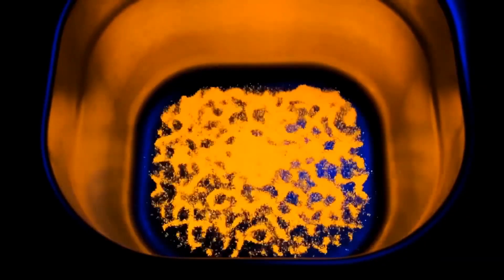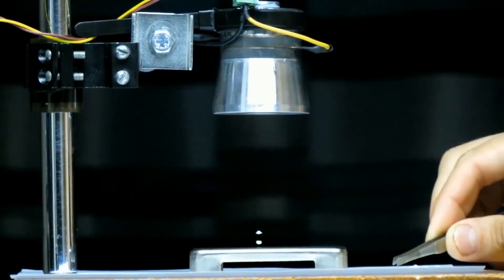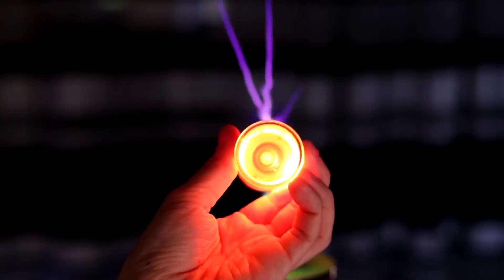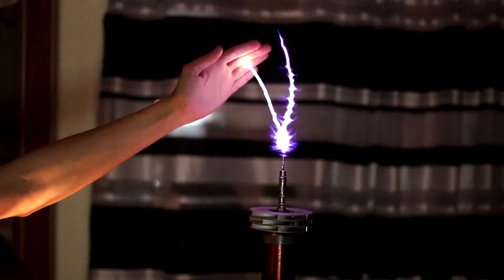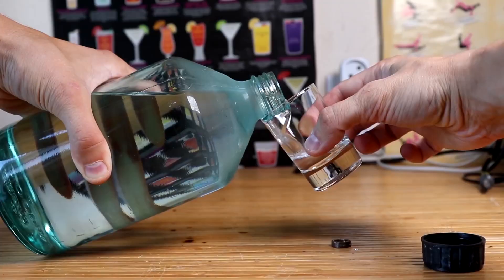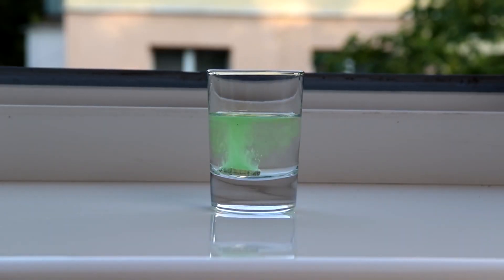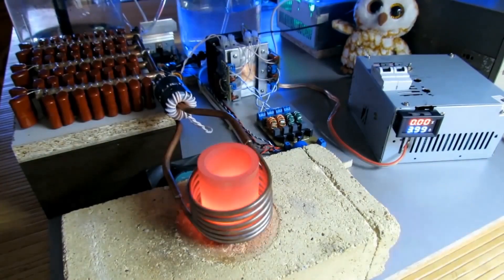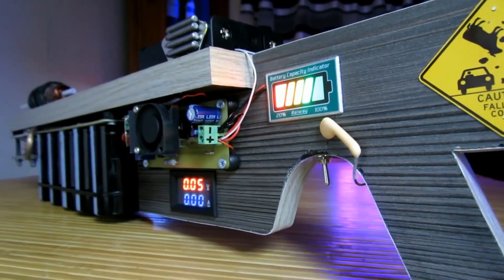Welcome to Hamster Time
I make videos about any area of science that interests me. This is what I do with most of my time, some projects are created over the years.. And it's not cheap - sometimes I buy expensive parts that helps me a lot to expand on the topic. So with your support I can make even more awesome science content.

Everything is simple. For you - this is an opportunity to get nice buns, get to know me and delve into the process, and for me - it is an opportunity to expand the project and make it more stable, high-quality and entertaining.